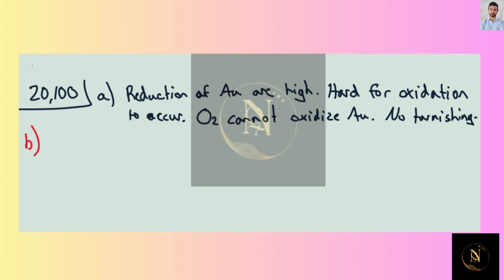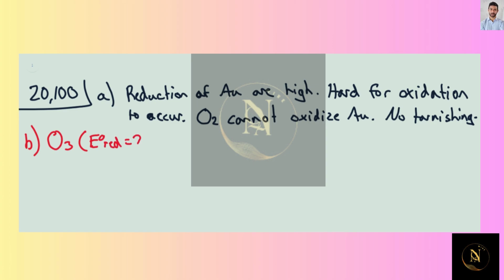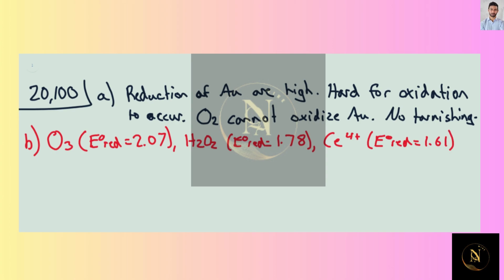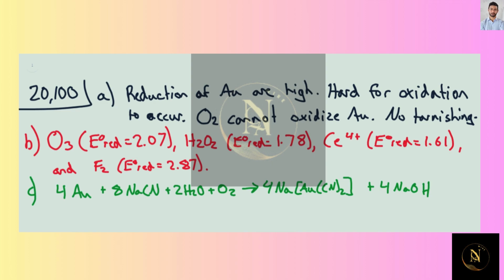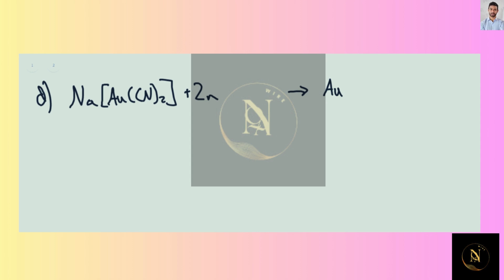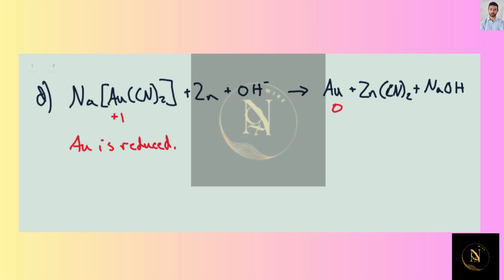[Chemistry] Gold exists in two common positive oxidation states, and The standard reduction p